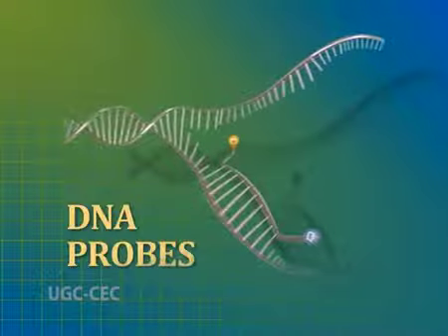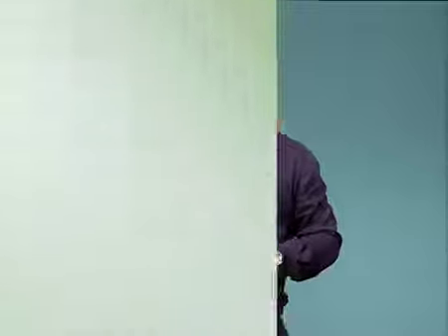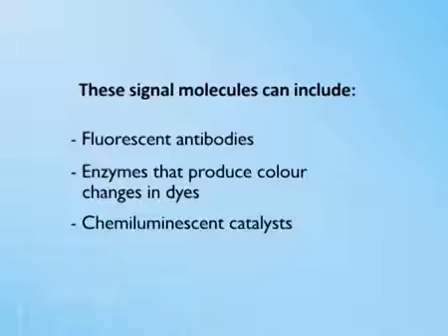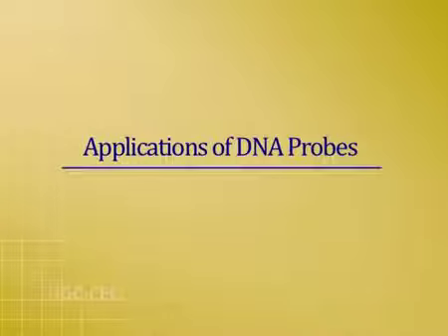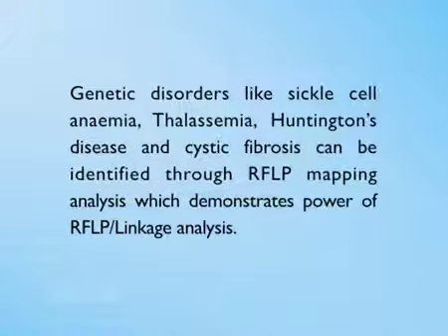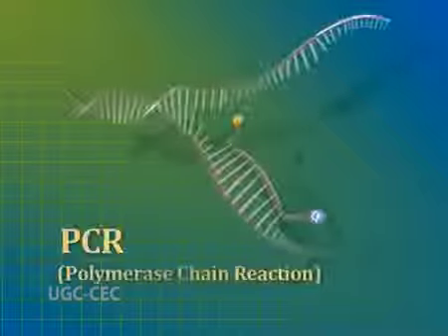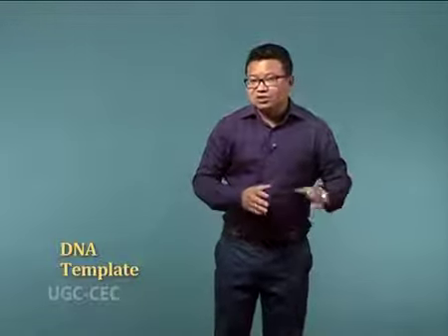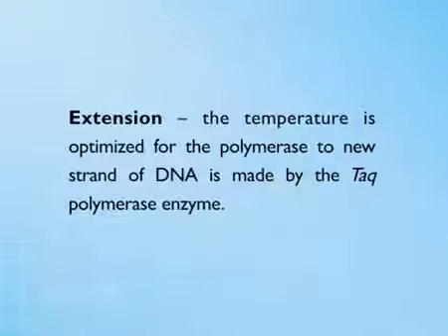DNA probe and PCR